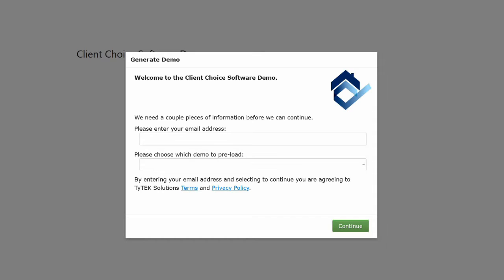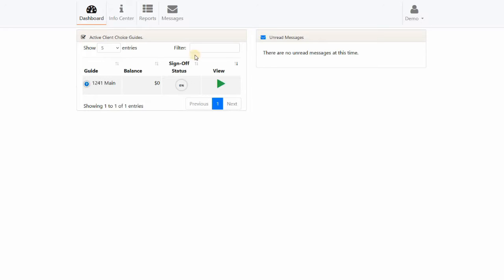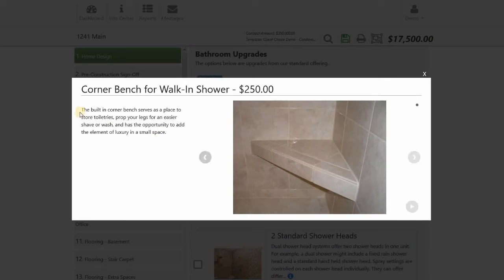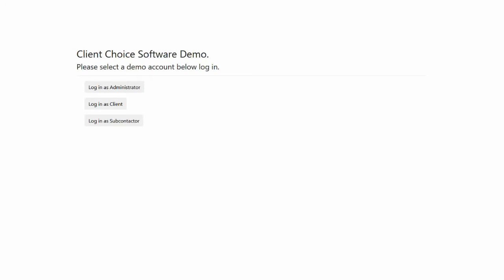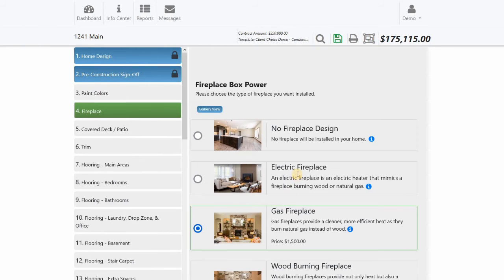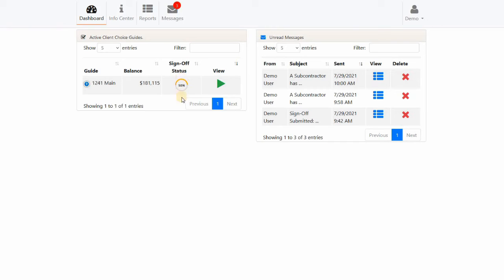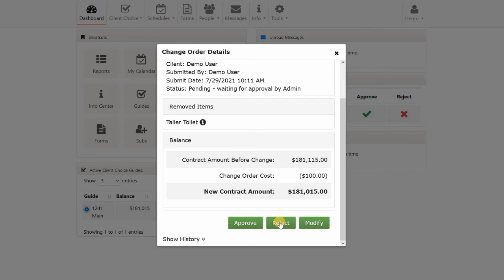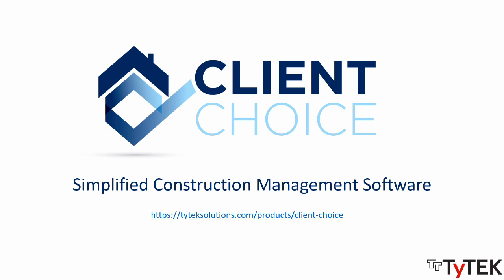Client Choice Demo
CLIENT CHOICE Construction Management Software is a simpler easy-to-use suite of cloud-based web tools that enable Home Designers and Builders to put the building options in their Home Buyers hands while keeping them on budget.